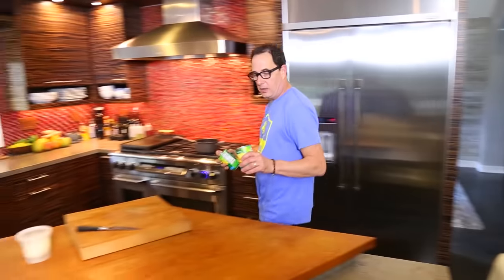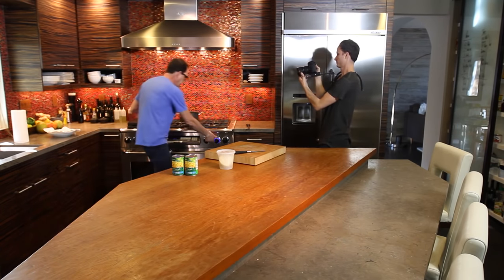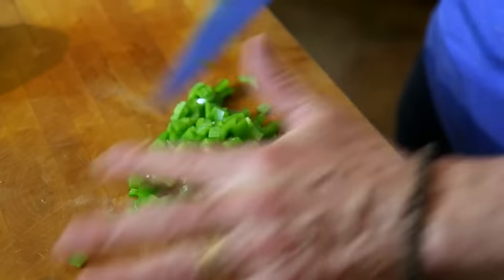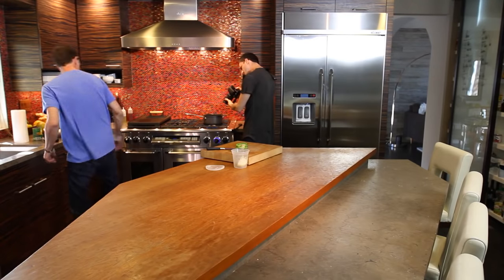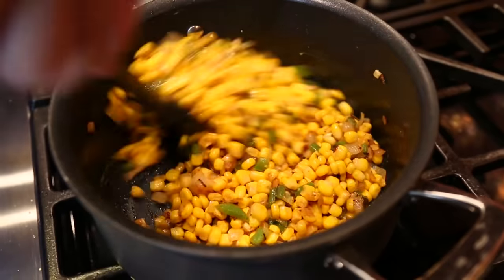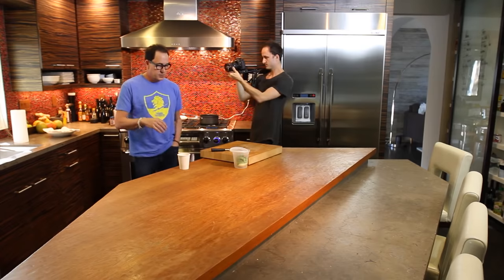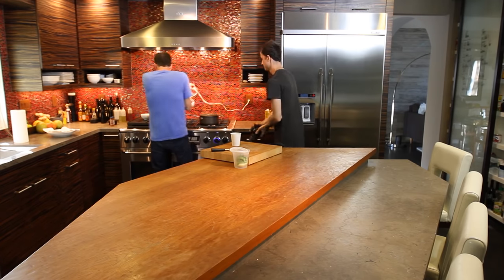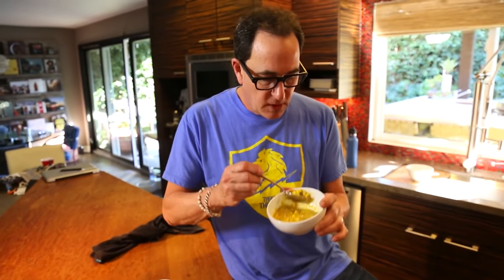Best Skinny Corn Chowder | SAM THE COOKING GUY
Can't believe I just wrote that, but it's true.

0:00 Intro
00:36 Cooking bacon
2:12 Cutting & cooking onion
2:59 Cutting & cooking green pepper
4:23 Draining corn
5:18 Continuing the vegetables
6:34 Adding the corn
7:06 Seasoning
7:54 Adding broth
9:18 Blending
10:27 Adding more corn
11:16 Serving
11:47 First Bite
12:39 Outro